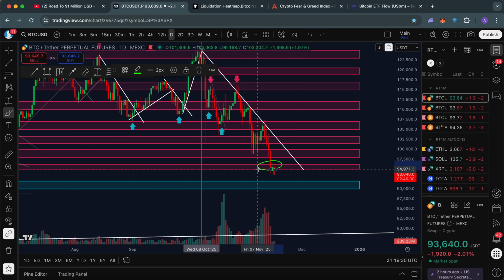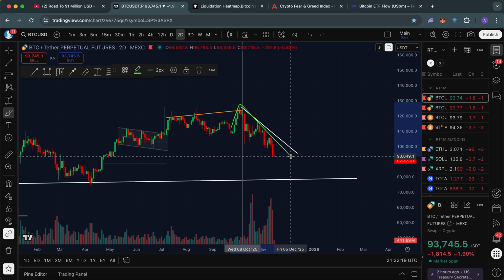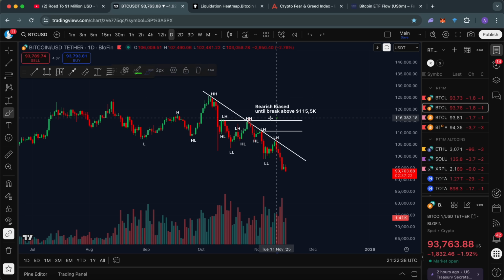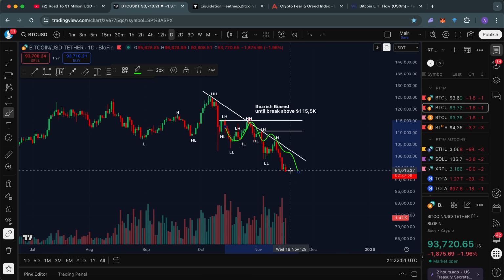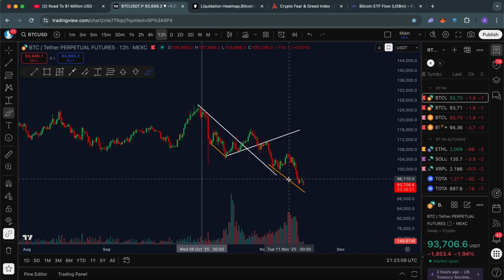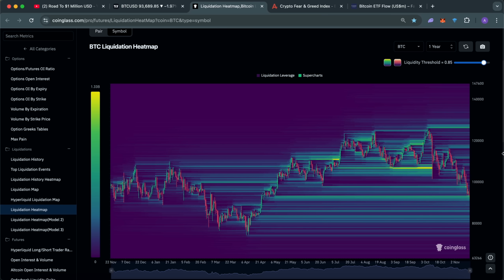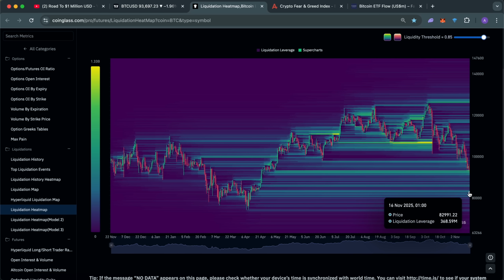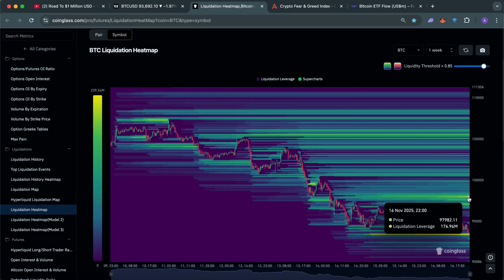BITCOIN ANALYSIS (TODAY)!!! BTC Price Prediction & Crypto Crash News Today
▬▬▬▬▬▬▬▬▬▬      Timestamps       ▬▬▬▬▬▬▬▬▬▬
00:00 In this video
00:19 Bitcoin: Support & Resistance
00:40 Bitcoin: Bearish Signals
02:24 Bitcoin: Potential Bullish Signals
04:06 Bitcoin: Market Sentiment
05:50 Bitcoin: Liquidity Analysis
06:45 Summary of this video